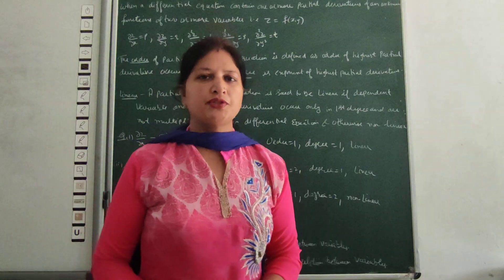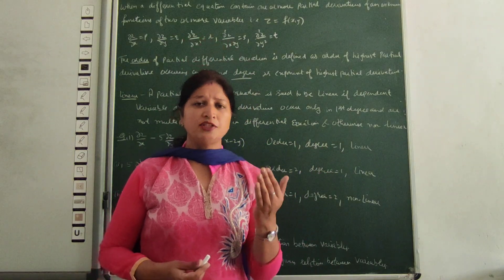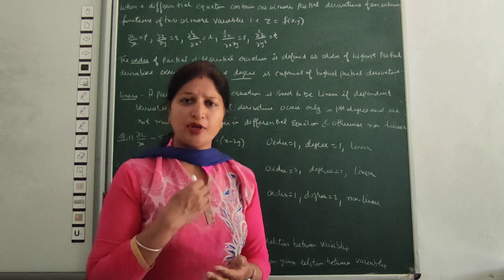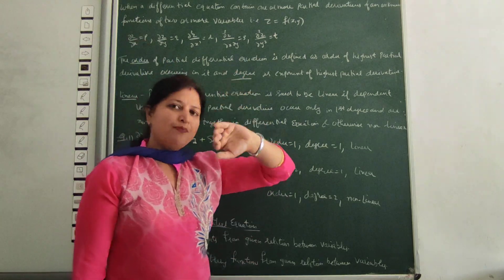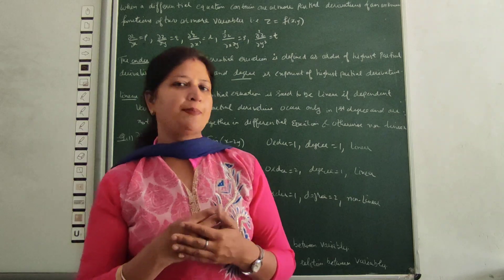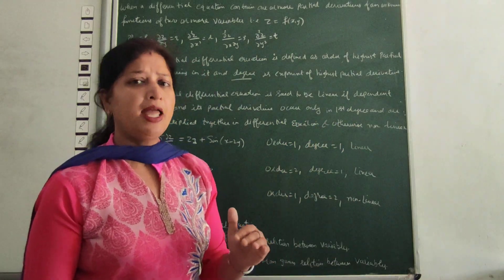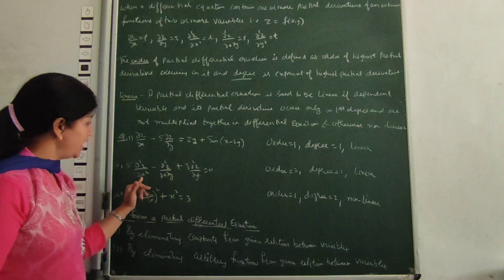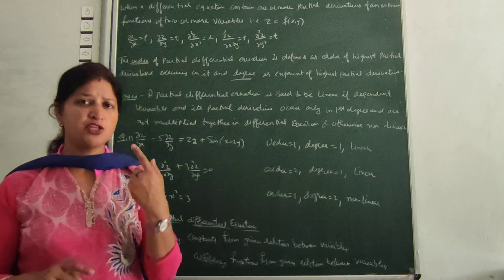partial differential equation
linear & non- linear,order &degree ofpartial differential equation    B. sc -1/ B. a-1   ch -1, lecture -1